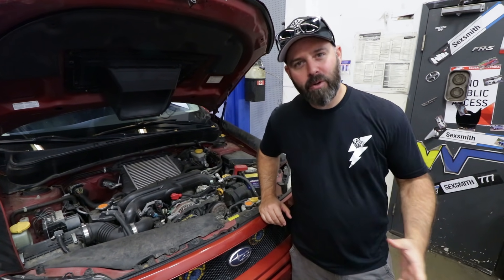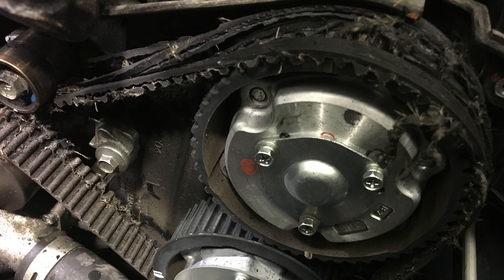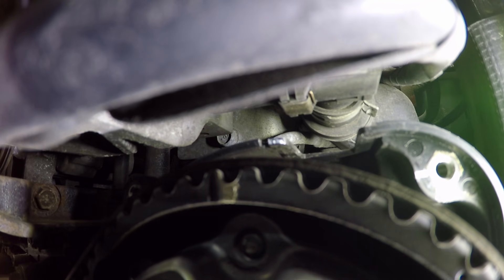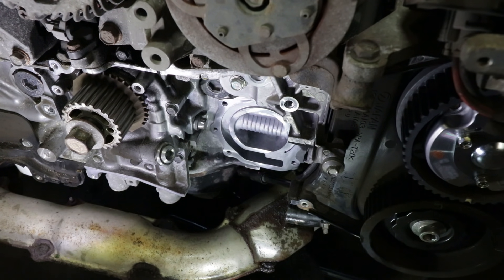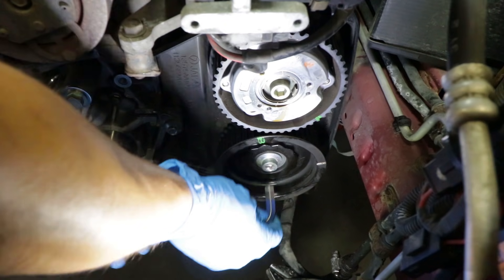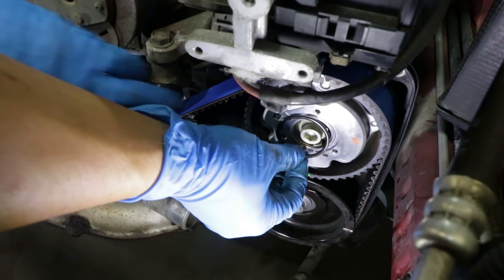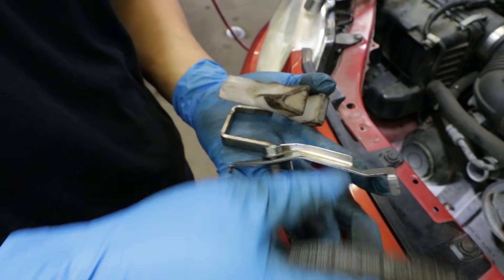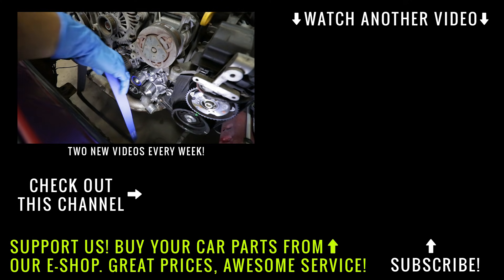How To Change A Subaru DOHC EJ20 EJ25 Timing Belt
This is a comprehensive guide on how to change a Subaru DOHC timing belt on EJ20 or EJ25 engines found in Subaru Impreza, WRX, STI, RS, Legacy, and Forrester vehicles. We also show you the alignment marks and procedure to tension the timing belt as well as changing the water pump.

Buy the TIMING BELT COMPONENTS seen in this video through NV Auto